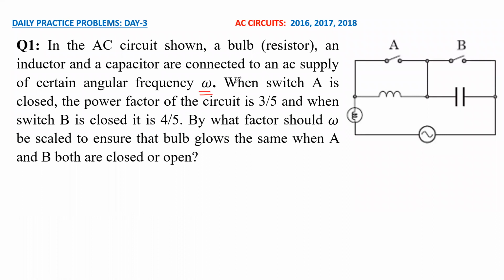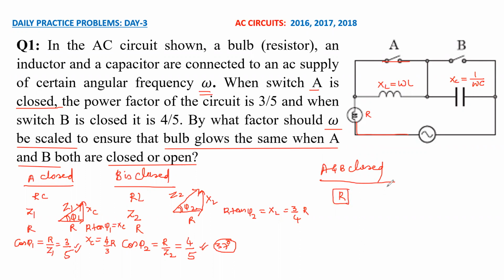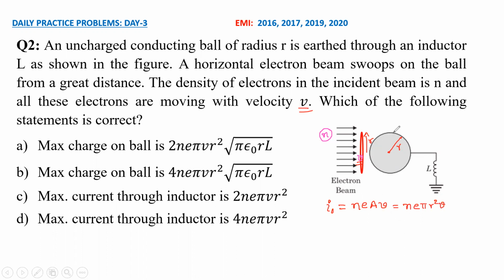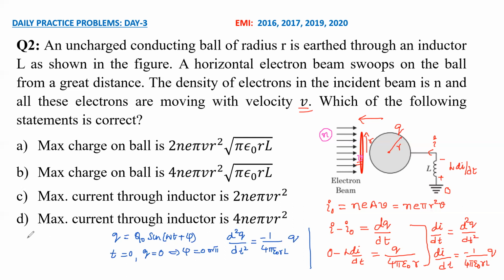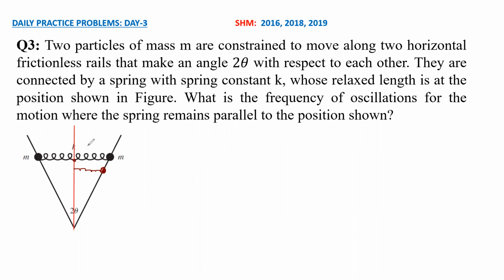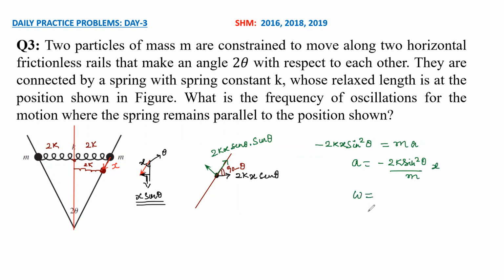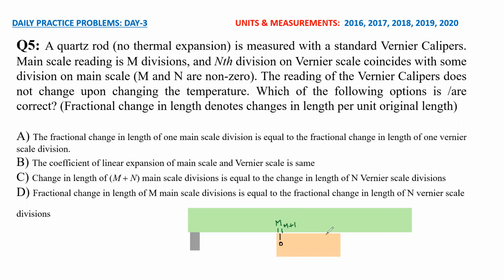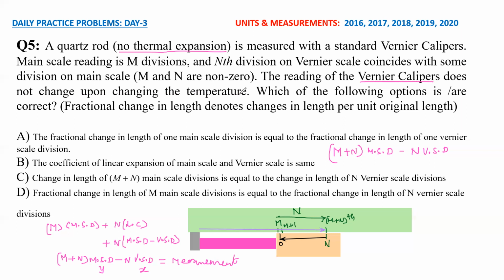IIT JEE Advanced 2021 Crash Course Daily Problem Practice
5 PROBLEMS EVERY DAY, OCCURANCE OF THE CHAPTER IN PAST 5 YEARS JEE ADVANCED PAPERS, IMPORTANT SUGGESTIONS.

In this video lecture problems covered on AC Circuits, Electro Magnetic Induction , Simple Harmonic Motion, Gravitation and Units & Measurements.

Students who are preparing for IIT JEE Advanced 2021 can watch our channel on Daily 5 Problems in Physics subject.